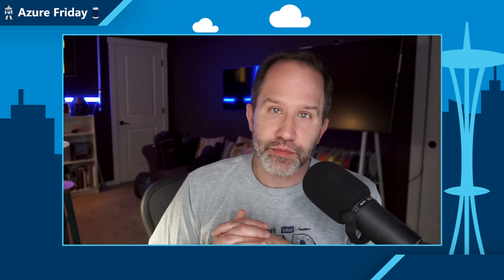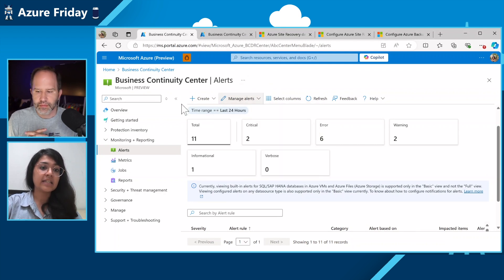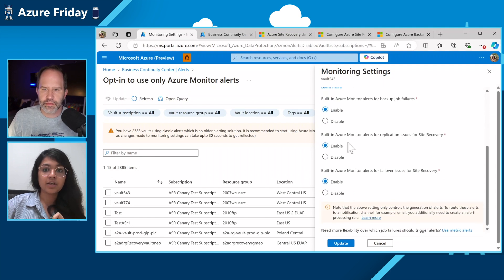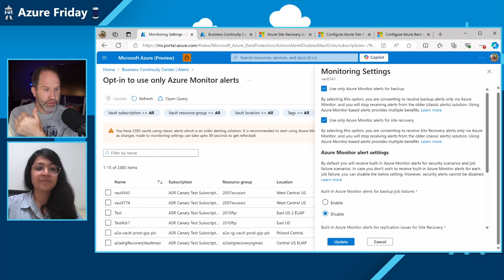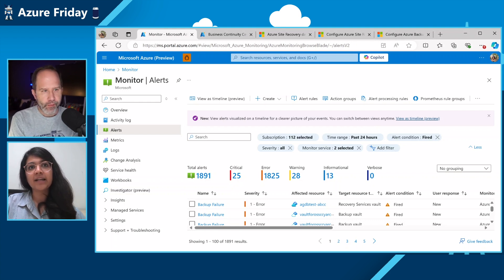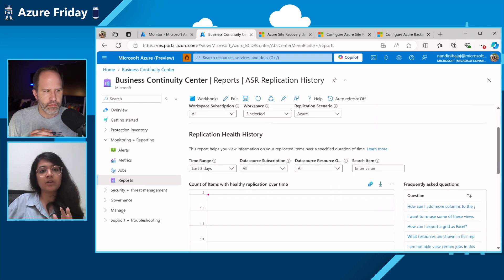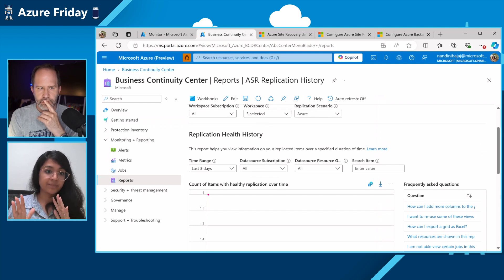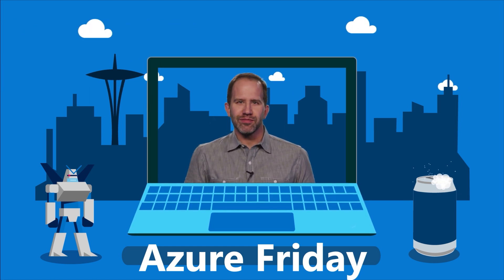Monitoring Azure Site Recovery with alerting and reporting | Azure Friday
*Nandini Bajaj* joins *Scott Hanselman* to talk about the new alerting and reporting capabilities released by Azure BCDR (Business Continuity and Disaster Recovery) on the Business Continuity Center to monitor your estate protected with the *Azure Site Recovery* service. We announced built-in Site Recovery alerts on *Azure Monitor* so you can manage all your alerts on a single platform where you can configure notifications to various channels using webhook, ITSM etc. We also launched out-of-box reports for Azure Site Recovery which will give you a transparent view of the job details and replication health of protected items. With these reports you can now be ready for audit and executive updates by customizing them to your need. Configure your *Log Analytics* workspace and set up diagnostic settings to leverage the reports.

*Chapters*
00:00 – Introduction
01:36 – Alerting
06:35 – Azure Monitor
08:47 – Reporting
14:40 – Wrap-up